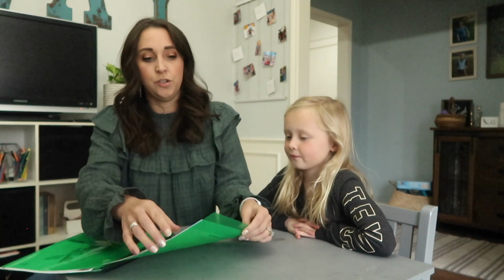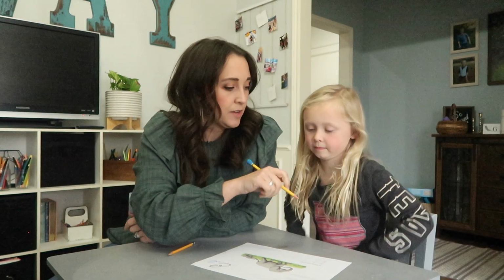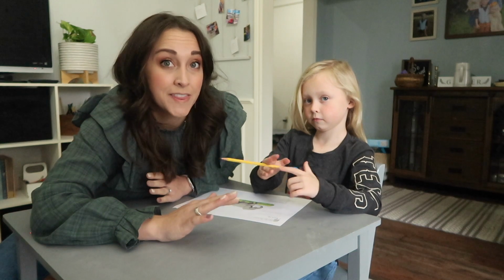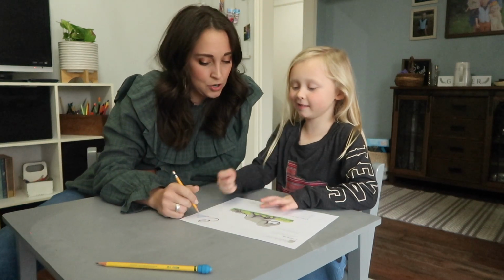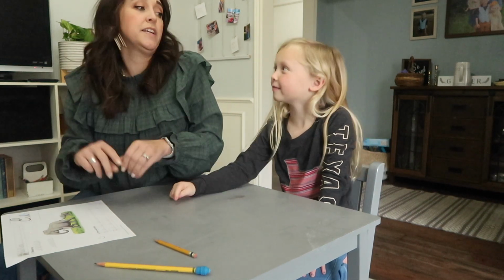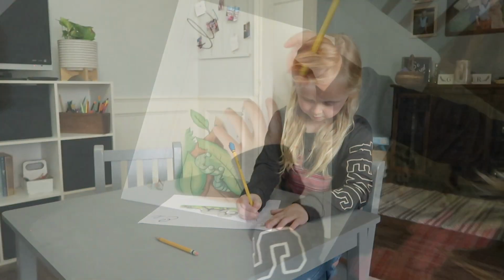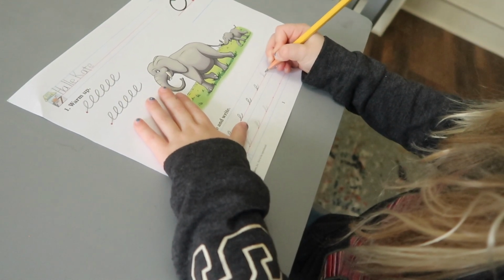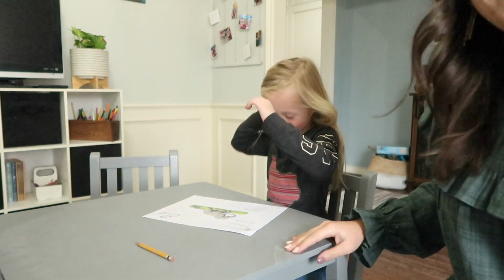How to Teach Handwriting// Teaching Cursive in 1st Grade// Do a Primary Handwriting Lesson With Us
I have the best little helper today helping me show you guys how we teach handwriting in our homeschool.  For whatever reason I am a STICKLER for handwriting, and learning it correctly! Since it is one of my favorite things to teach to kids, I thought I would make a video showing you how we do it.  Although this video is 20 minutes long because I am laying out everything and explaining what we are doing, please don't for one second think we actually do 20 mins per day of handwriting instruction.  I may spend 3-6 mins showing her how to form letters and such and then she will carry on with her copy work! We use abeka cursive for 1st grade here, and we have really enjoyed it!

About me:
My name is Kristen and I am former elementary teacher turned homeschooling mom of 4 kids (ages 11, 8, 6, and 4). Sometimes I find it hard to figure out exactly what kind of homeschool mom I am because I am trying to shed what needs to be shed from my public school teacher mentality, as well as keep that which is good and helpful, so here I am just trying to figure it out and bringing you along for the journey.  I want you to know this is a space where it is ok to not be ok, where you can hopefully find another mom to relate to and see that someone else may not have it all together at all times either! My heart is FOR mamas and to encourage others as we are all on this journey together! I hope you find a genuineness and realness here in my little slice of the internet and that you will stay a while!